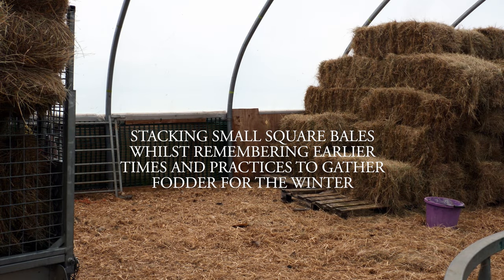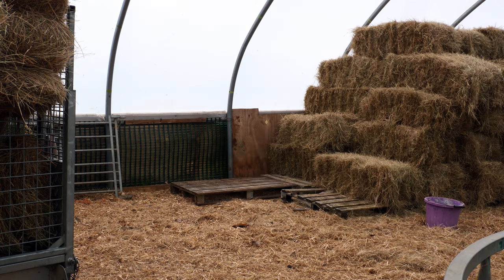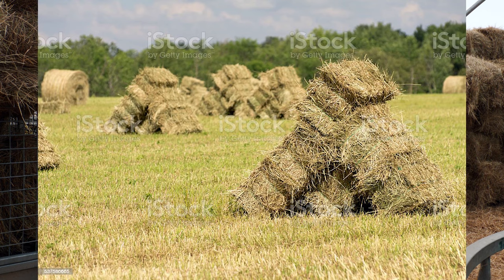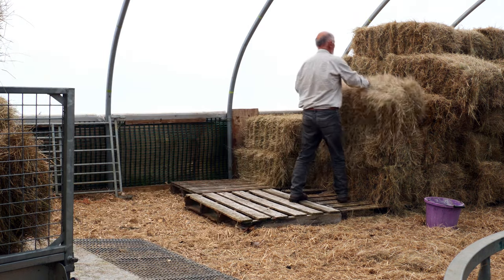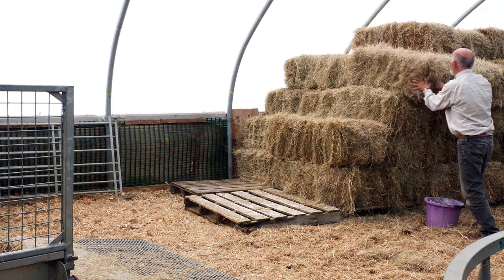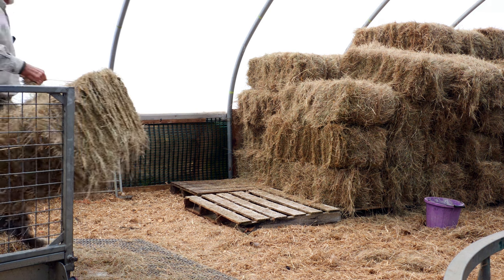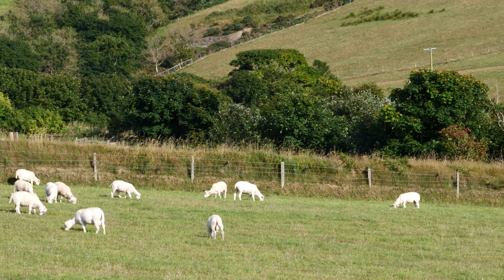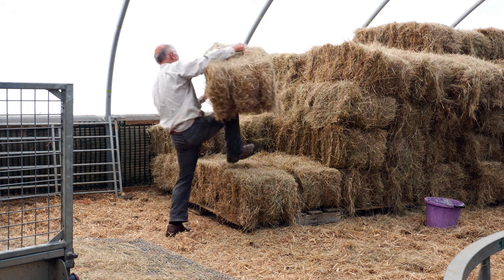Ray & Carla, Isle of Man, Hay store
A short film about collecting and storing small hay bales, and my memories and photos from my fathers farm in the 1970's, when i had hair, and my world lay at my feet and over the years no matter what the weather we always managed with the gods help to gather enough food and bedding to see us through each year, I've seen us collecting stooks and bales at the same time, anxiously looking at the skies, and after we finished the famous Harvest Home festivals took place in each place of worship we all sang our favourite hymns, till the rafters rang, and thanked our world with prayers, and of course followed by a huge "tae" and sale, oh such simple times.
Ray